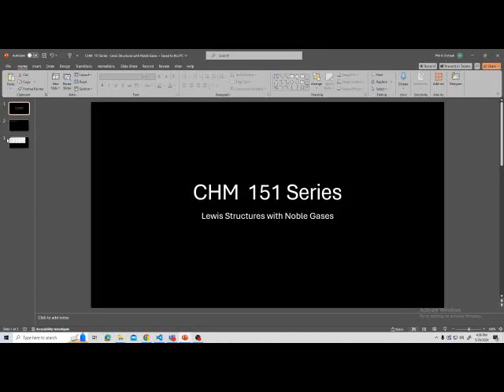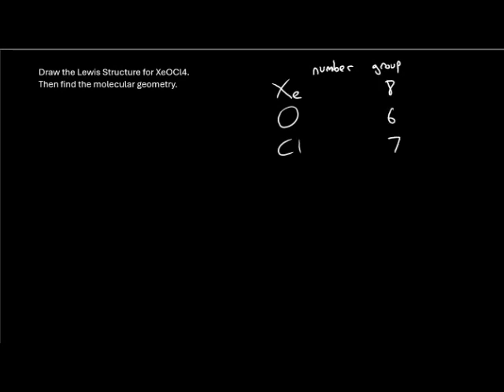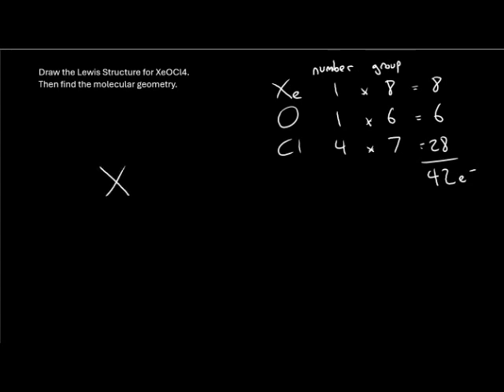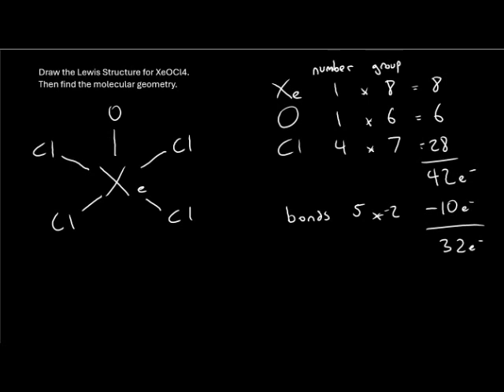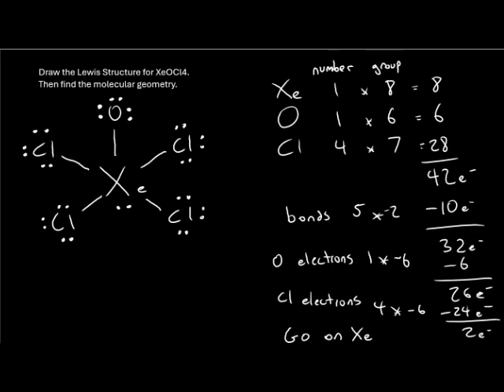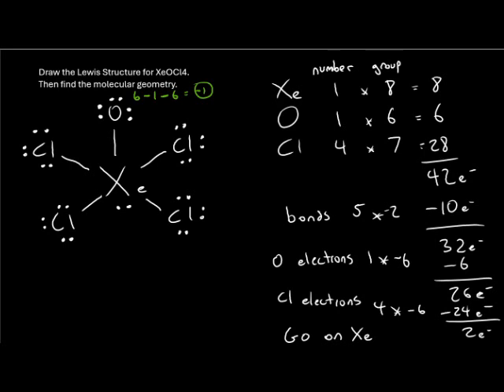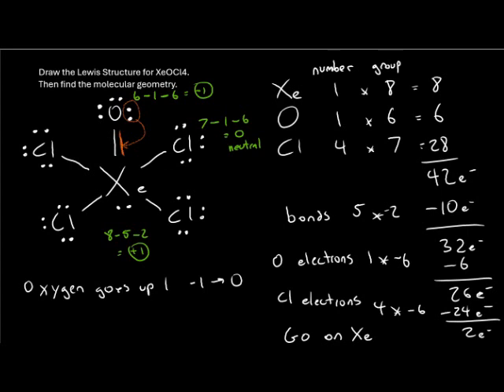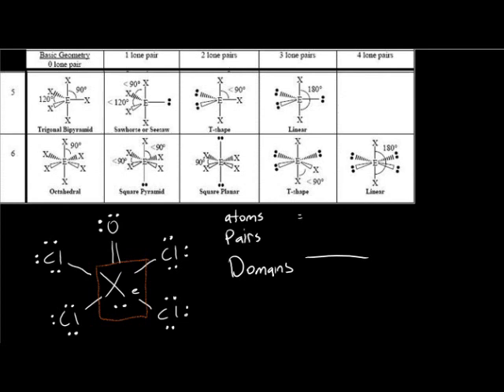CHM 151 Lewis Structures with Noble Gases